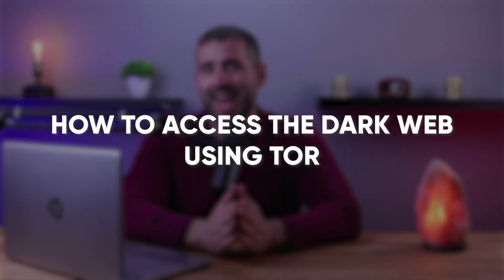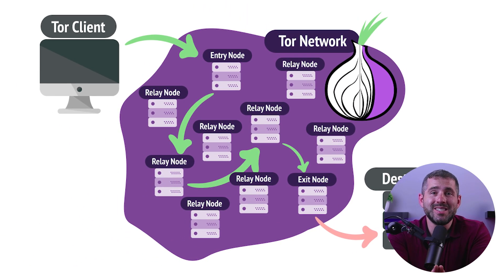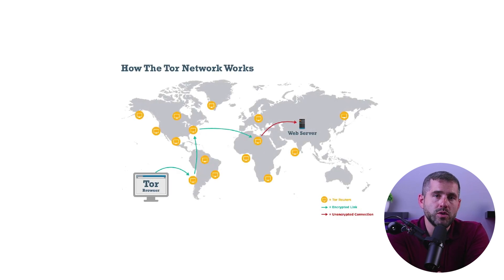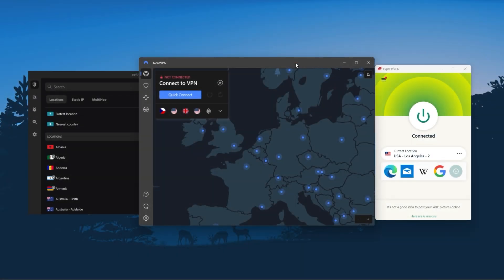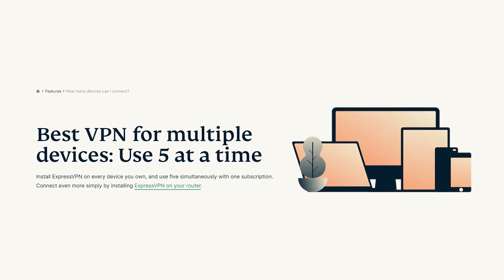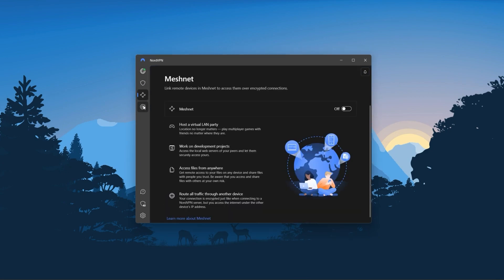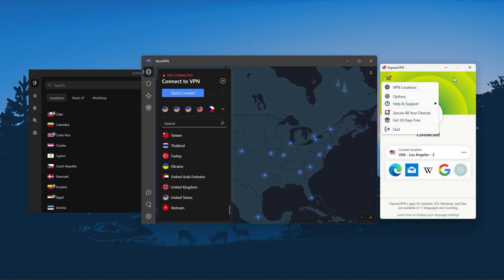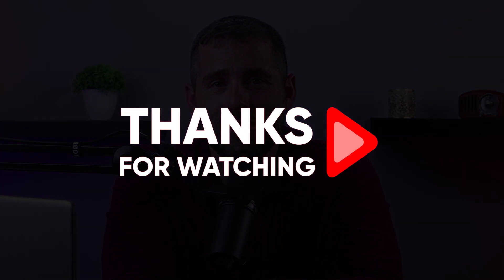How To Access The Dark Web Using Tor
How to access the dark web using Tor? Learn how to access the Dark Web using Tor in this easy-to-follow tutorial. Find out how to safely and securely explore the mysterious world of the Deep Web.

Hey, how's it going everybody welcome to this video where I'm going to show you how to access the dark web using Tor. If you're curious about the hidden parts of the internet want to learn more about how to browse the dark web safely and anonymously, you've definitely come to the right place, because in this guide, we'll be walking you through the step by step process of accessing the dark web. We'll also be sharing some tips and best practices for staying safe while browsing it. Also, if at any point you'd like to try the VPN. To start us off, let's talk about what Tor is. So Tor is short for the onion router, which is a free and open source software that enables anonymous communication online, it works by routing your internet traffic through a network of servers to hide the user's IP address, and online activity. This makes it very, very difficult for anyone to track or identify the user. Also, the Tor network operates by creating multiple layers of encryption around each packet of data that's transmitted through it. It's important to note however, that while Tor provides anonymity, it does not guarantee your safety. You should always exercise caution when browsing the dark web and avoid downloading any files or clicking on any links that you're not sure about. And to add to that Tor doesn't protect you from malware. So you should always use a good antivirus program and keep it up to date. And that's it. Plus, you can secure up to five simultaneous connections per account and it's compatible with most devices. And surf shark is truly the best budget VPN that gets the job done without sacrificing any of the necessary security features that you usually get with more expensive VPNs. And as an added bonus, you get to share it around with as many of your friends and family as you like, which is a great plus. So that's it for this video. Again, if you're interested in these VPNs you'll find links to pricing and discounts as well as in depth reviews in the description down below. I really liked getting to interact with you guys. Would you like to stay up to date with our future videos?

Hope you enjoyed my How To Access The Dark Web Using Tor Video.